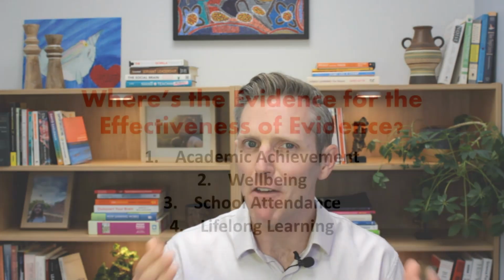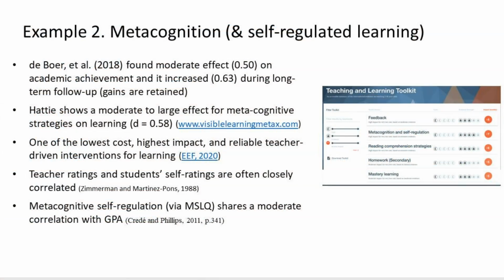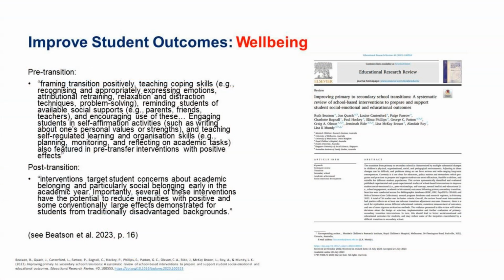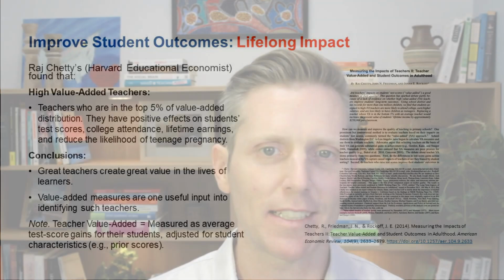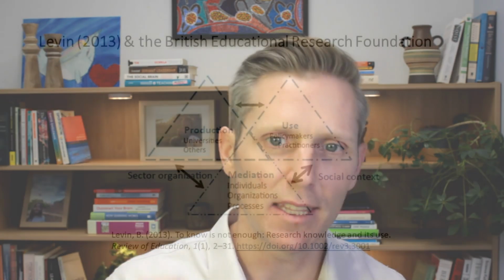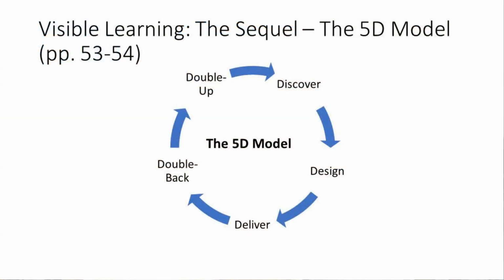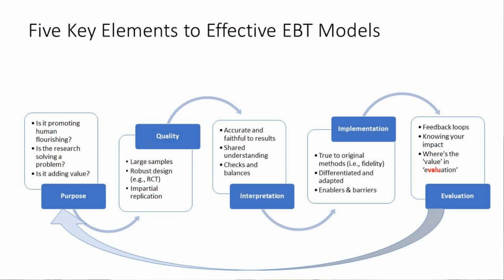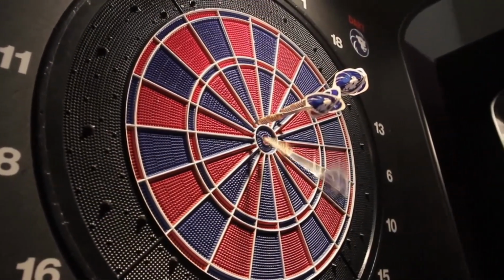Evidence-Based Teaching: Unlocking Effective Strategies for Education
In this foundational video, we delve into the world of evidence-based teaching. 📚 Discover what it is, why it matters, and how educators can seamlessly integrate evidence-based practices into schools and educational settings. From research-backed methodologies to practical implementation tips, we’ve got you covered!

🔍 Key Points Covered:

Understanding evidence-based teaching and its impact on student learning.
Challenging the misconception that evidence-based teaching is all about 'book smarts'.
Practical steps for educators to incorporate evidence into their teaching methods - as individual educators or at scale in schools and learning institutes.
Evidence-based examples and tips about how to put them into action.
How evidence-based teaching fosters student achievement, wellbeing, retention, and lifelong learning.
🌟 Why Watch This Video? Whether you’re an educator, school leader, or simply passionate about effective teaching, this video provides the conceptual foundation necessary to build actionable insights to elevate your classroom practices. Join us on this evidence-based journey and transform your teaching approach!

🔗 Related Resources:

Here's an open-access book chapter that you can read if you'd like to delve a little deeper on the topic: Rowe, L. I., & Hattie, J. (2023). Research Through the Eyes of Teachers. In C. E. Overson, C. M. Hakala, L. L. Kordonowy, & V. A. Benassi (Eds.), In their own words: What scholars and teachers want you to know about why and how to apply the science of learning in your academic setting (pp. 44-60). Society for the Teaching of Psychology.

👍 Don’t forget to hit the “Like” button if you found this video valuable! Let’s build a community of evidence-based educators! 📢